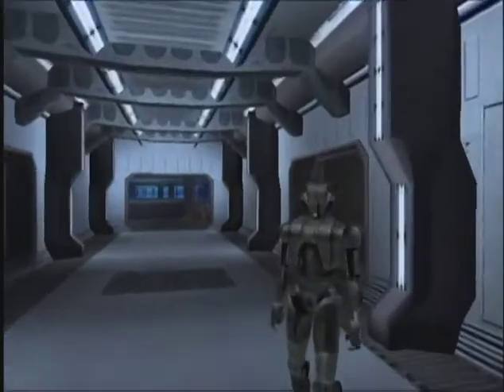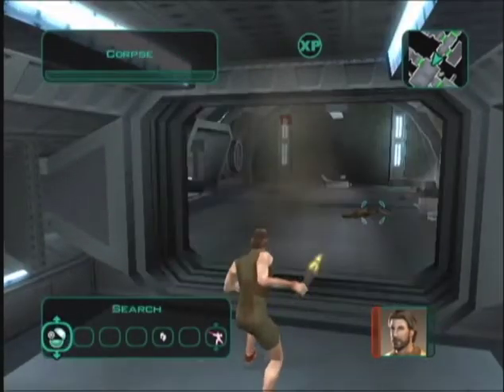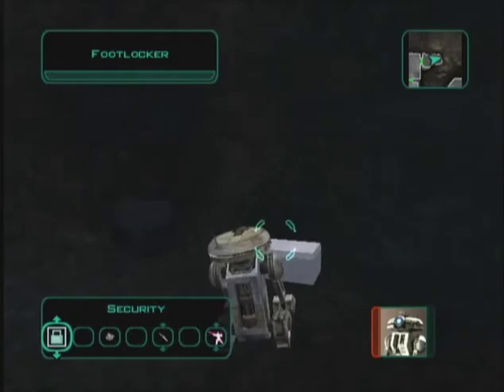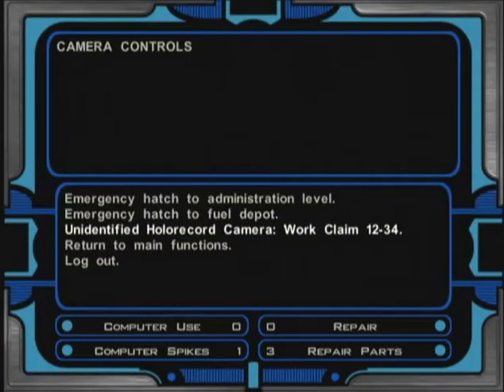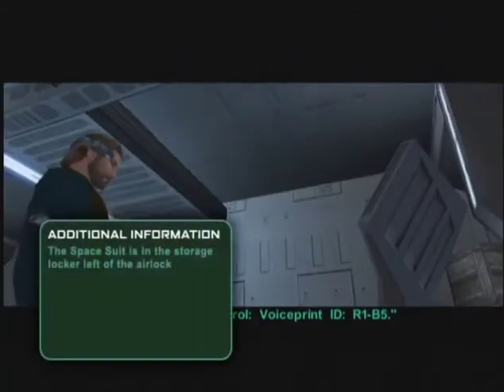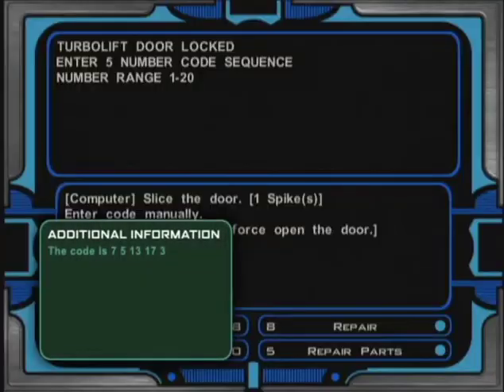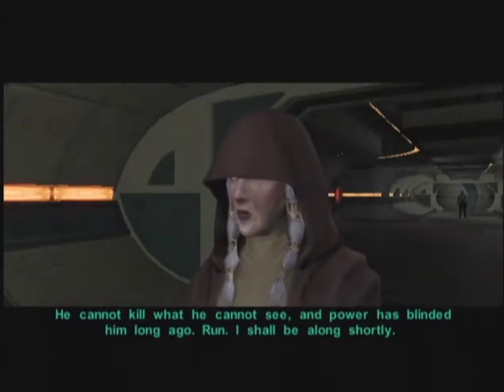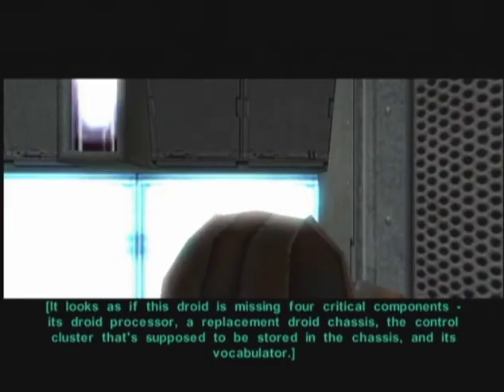Prima Kotor2 Strategy Guide Companion DVD - Walkthrough of Peragus